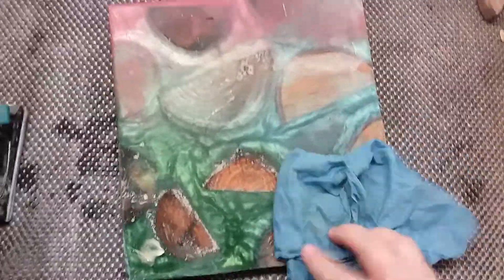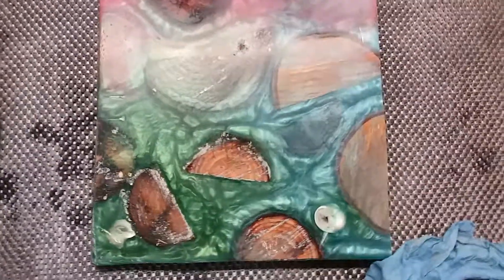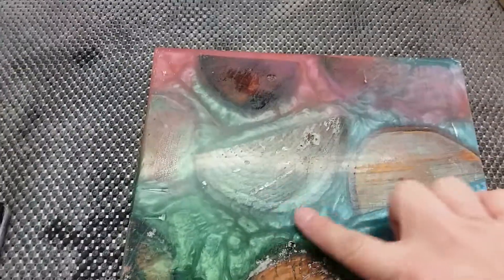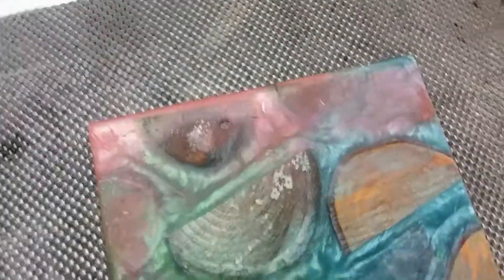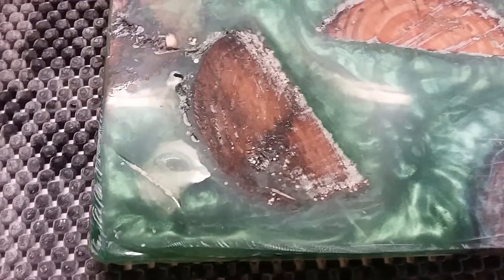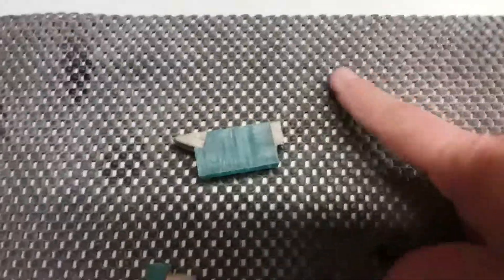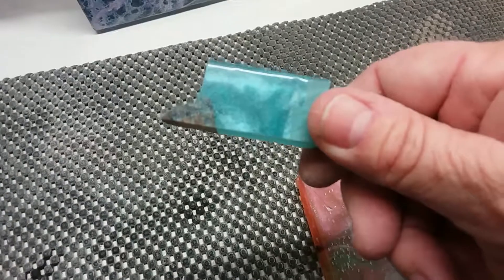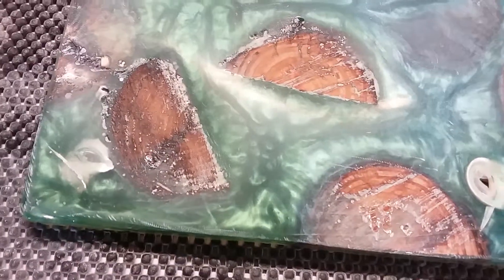Wood resin craft project quick part # 2